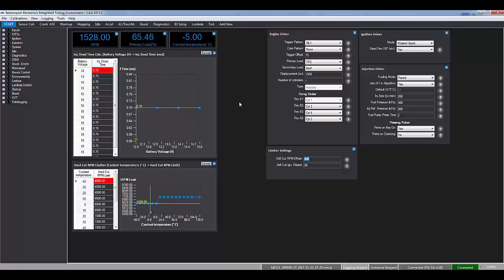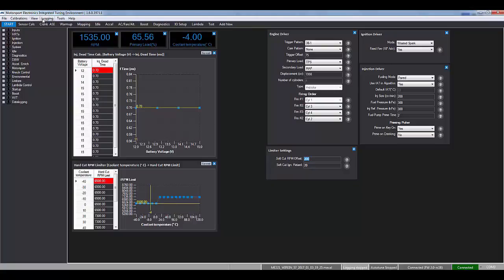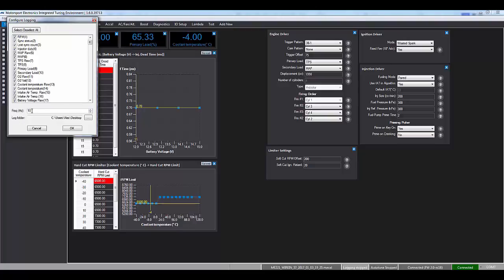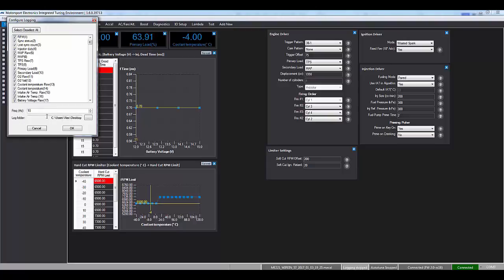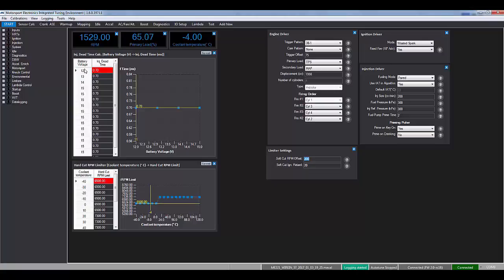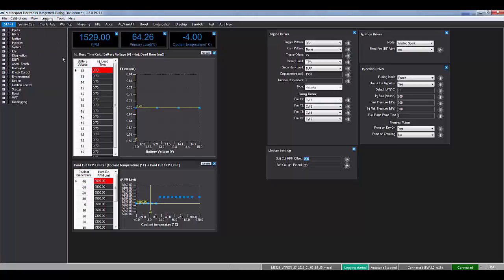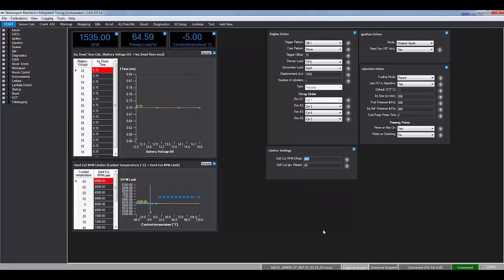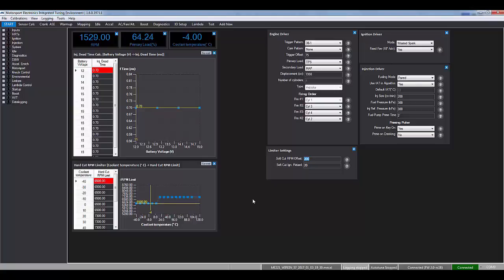ME221/ME442 Quick Tip #7 | Datalogging in MEITE. Asking for help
Another ME221/ME442 Quick Tip video, this time about how to use the datalogging feature of the MEITE to record your car's behavior, add markers and get help.